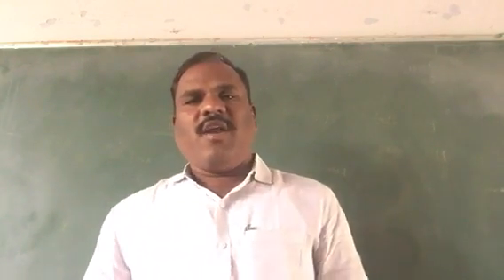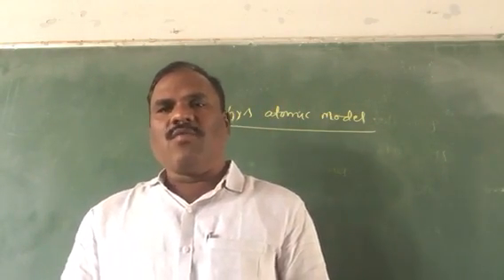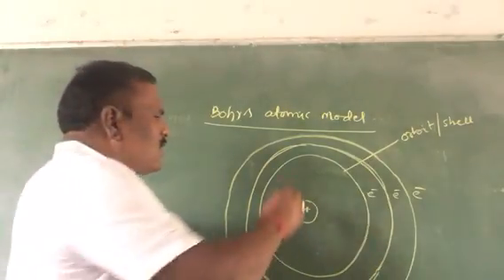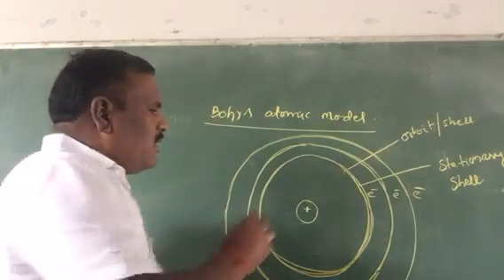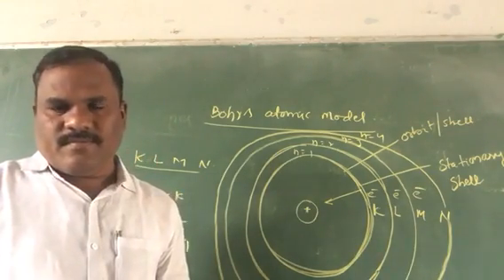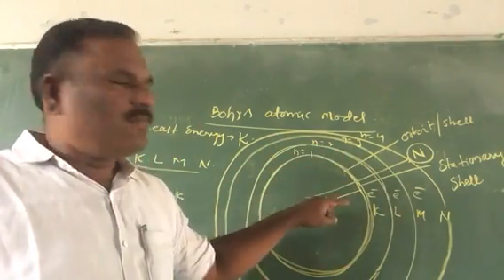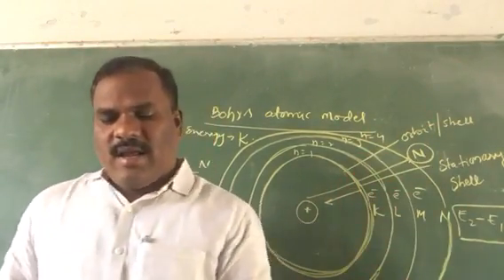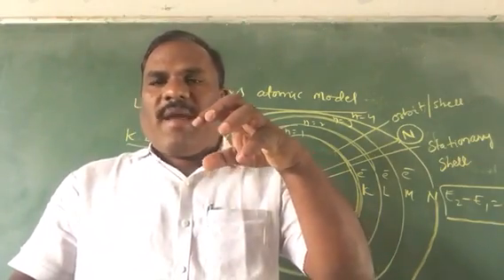15 November 2020